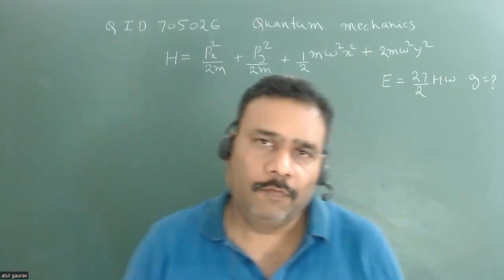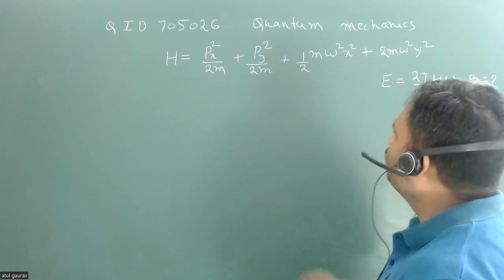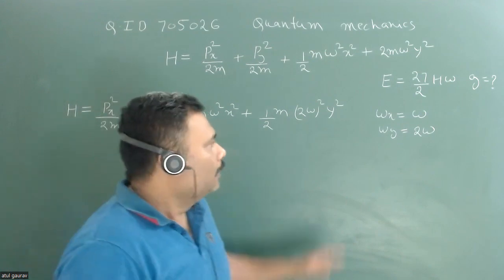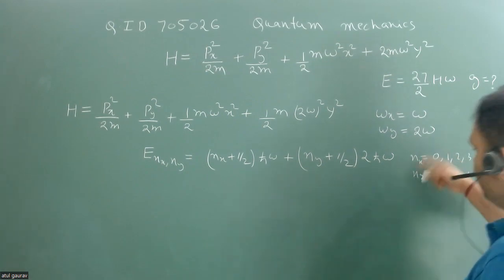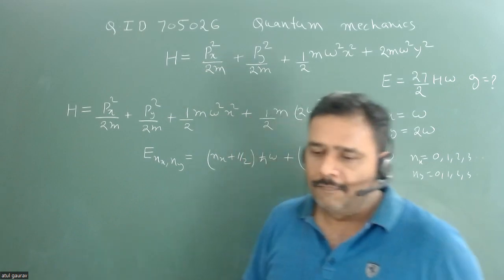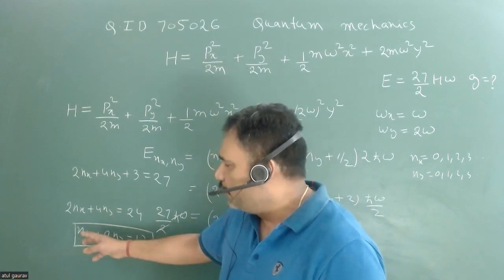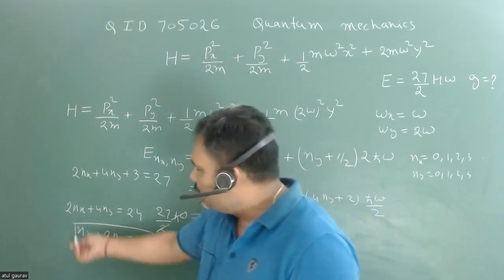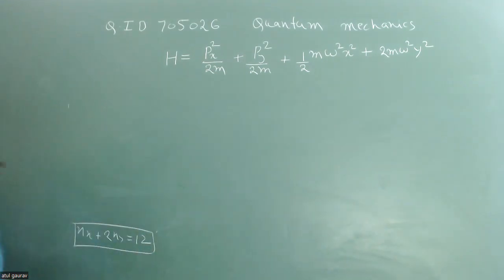QID705026 |CSIR-NET |8 June 2023|Quantum mechanics |Two Dimensional Harmonic Oscillator| Atul Gaurav